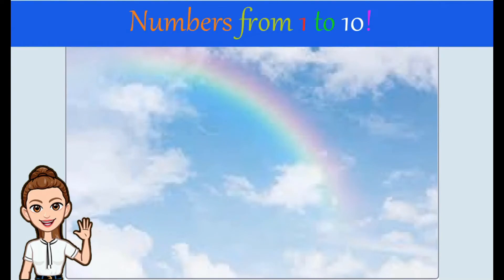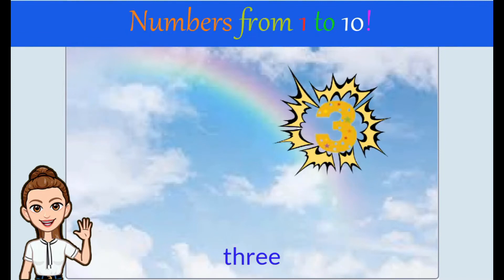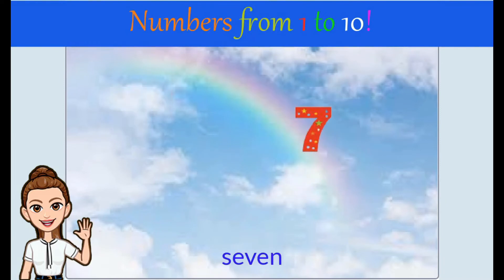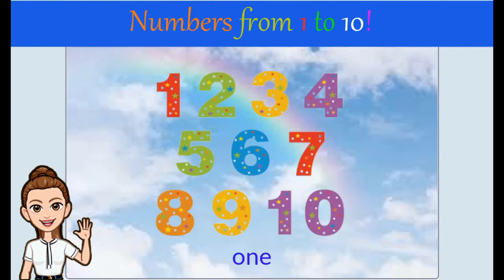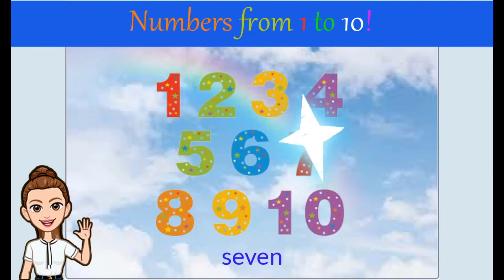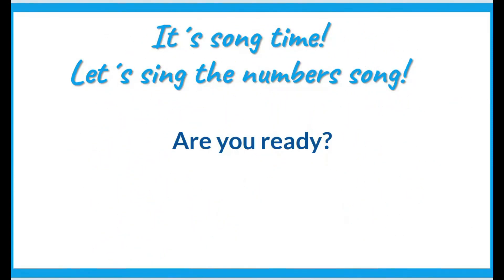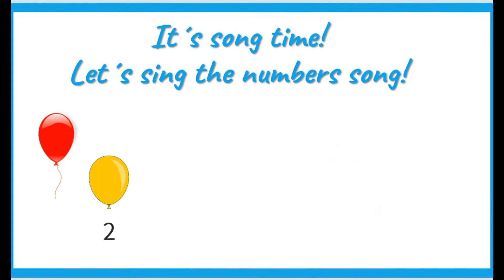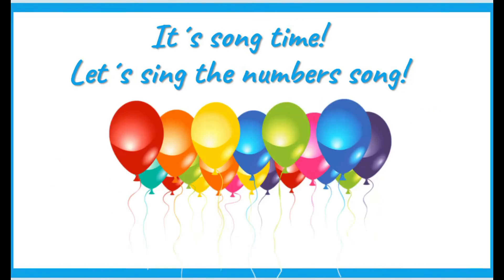Learn english vocabulary for fun! Numbers from 1 to 10! Numbers song!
En este video aprenderán vocabulario en ingles: números de 1 a 10, practicarán cantando una canción de números.

Neste vídeo aprenderão vocabulário inglês: números de 1 a 10, irão praticar cantar uma canção numérica.

In diesem Video lernen sie englische Vokabeln: Zahlen von 1 bis 10, sie üben das Singen eines Zahlenliedes.

V tomto videu se naučí anglickou slovní zásobu: čísla od 1 do 10, procvičí si zpěv písničky o číslech.

Tällä videolla he oppivat englanninkielistä sanastoa: numerot 1-10, he harjoittelevat laulamaan numerolaulua.

Dans cette vidéo, ils apprendront le vocabulaire anglais : les chiffres de 1 à 10, ils s'entraîneront à chanter une chanson sur les chiffres.

In this video you will learn English vocabulary: numbers from 1 to 10, you will practise singing a number song.

In questo video impareranno il vocabolario inglese: i numeri da 1 a 10, si eserciteranno a cantare una canzone di numeri.

В этом видео дети выучат английскую лексику: числа от 1 до 10, потренируются петь песенку про числа.